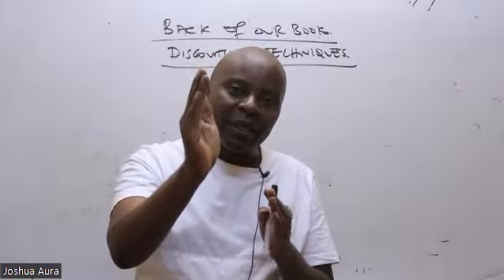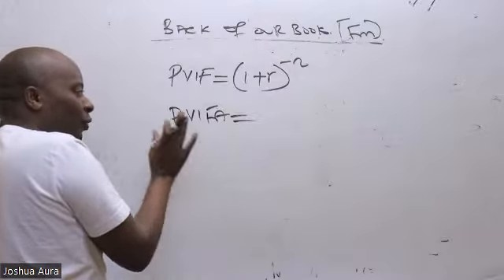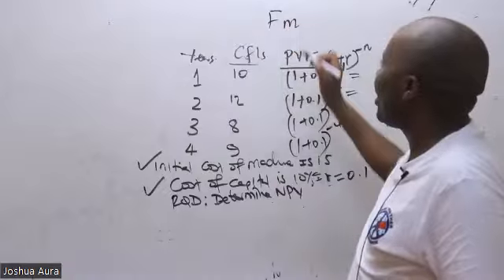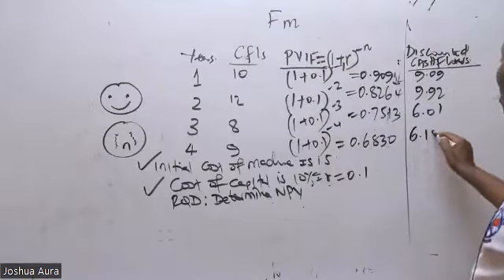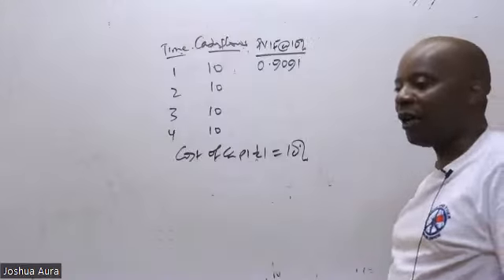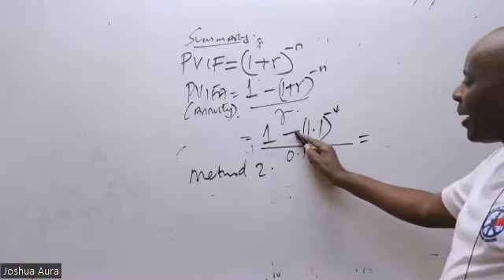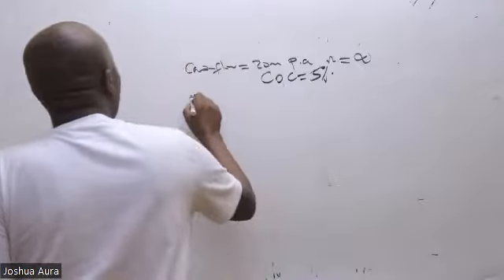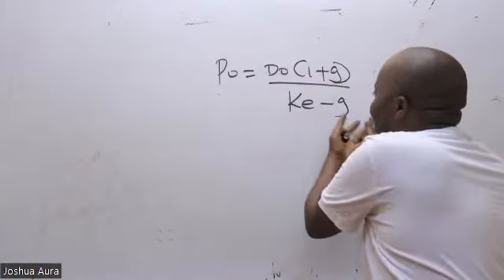Financial Management-Capital Budgeting-CPA KENYA